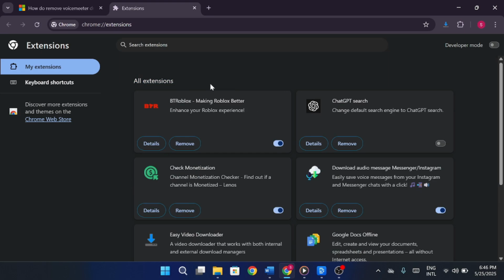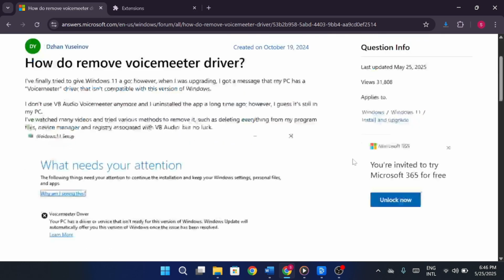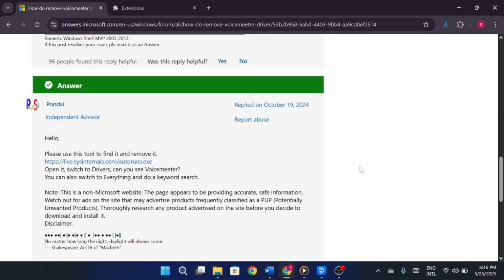How To Uninstall Vencord 2025 (Remove Vencord From Browser, Easy Guide)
In this video, we’ll show you how to uninstall Vencord from your browser step by step. Whether you're switching to another extension or just want to remove Vencord completely, this tutorial will walk you through the process to ensure it's fully deleted from your setup.